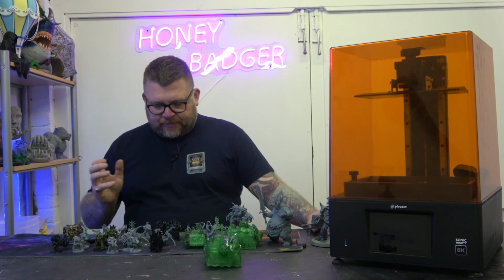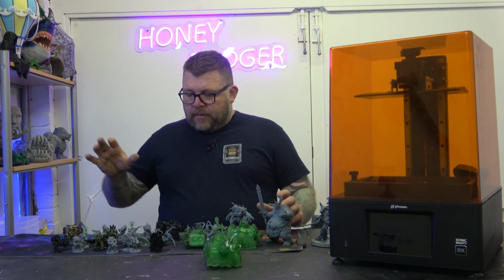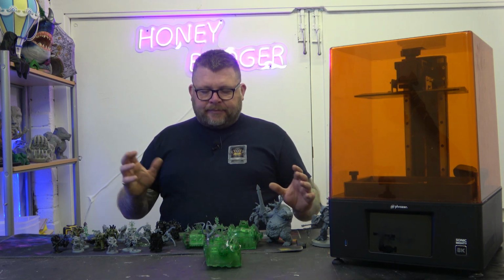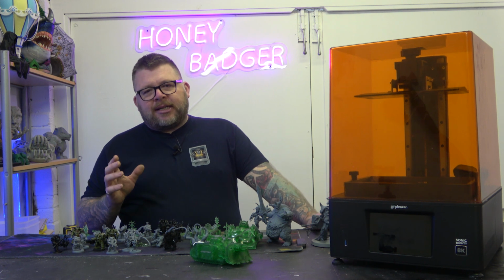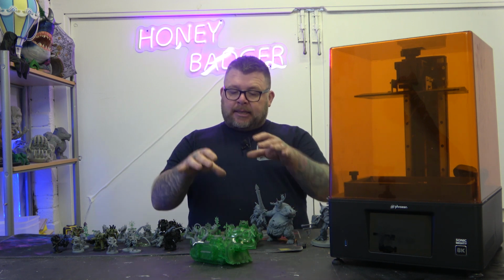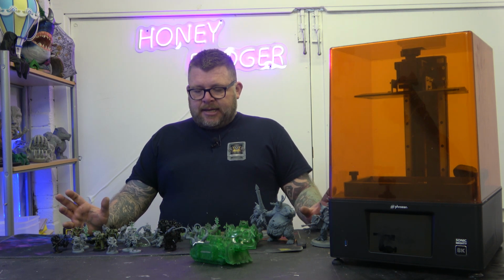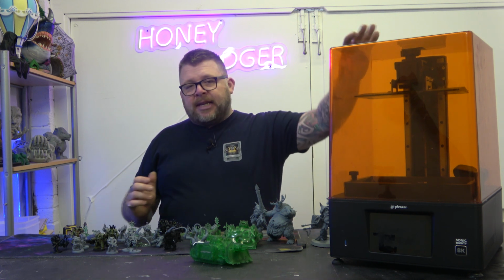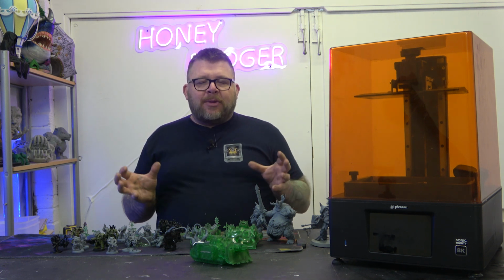Printing a Deathguard army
For a long time now we have been wanting to start a Warhammer 40k army but honestly didn't know who to pick and where to start, we finally gathered enough files from various places, did some seeding back alley deals and got together enough quality STLs to make a start

we couldn't of done this without the mighty 8k as our workhorse churning out high quality prints so if you want you down check it out here (not an affiliate link)